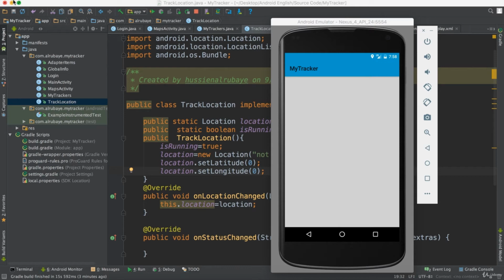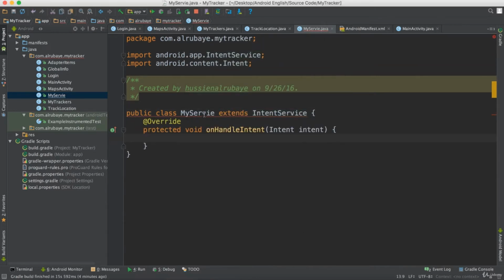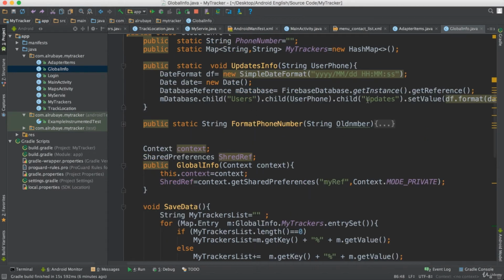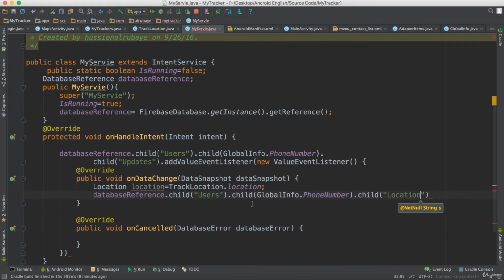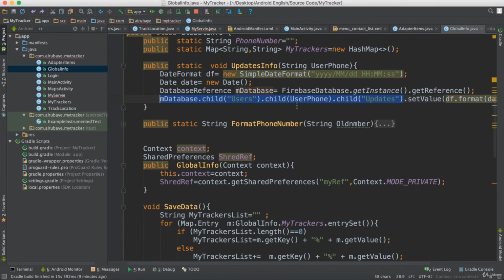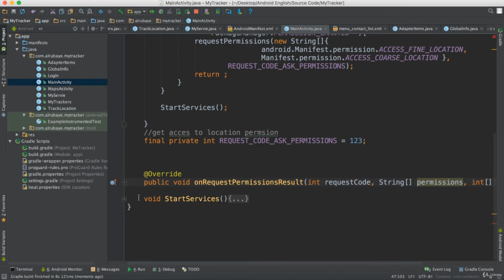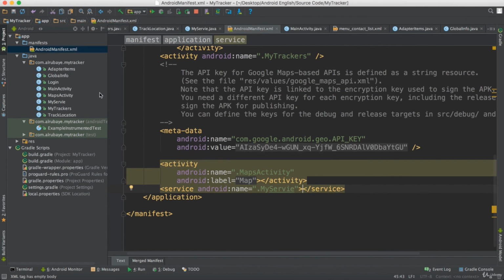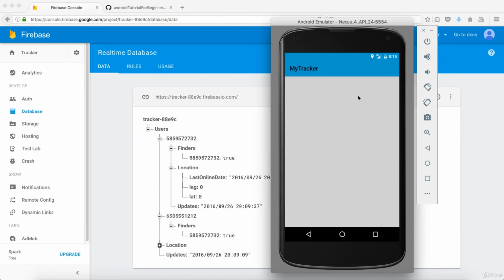How to Create System service in android app | The Complete Android App Development | Part 119